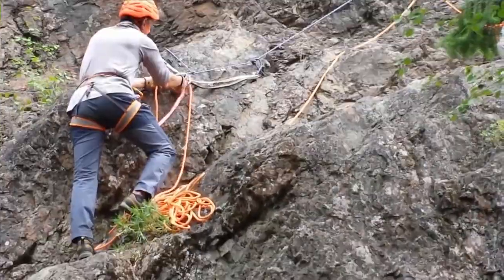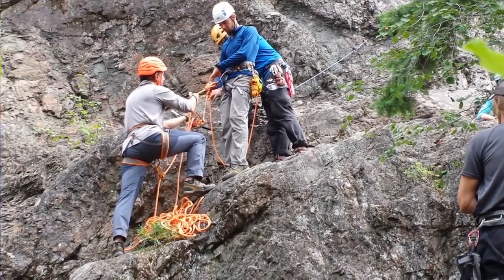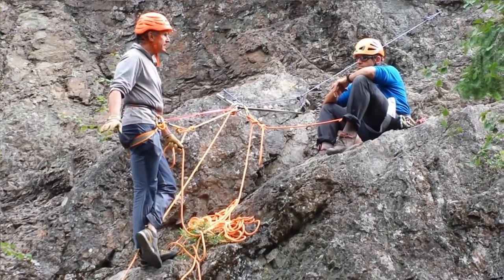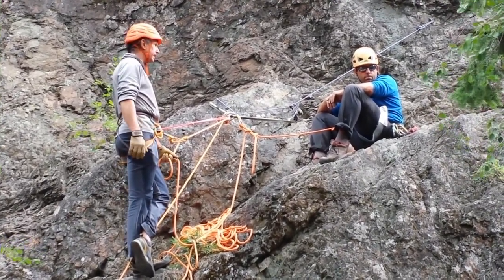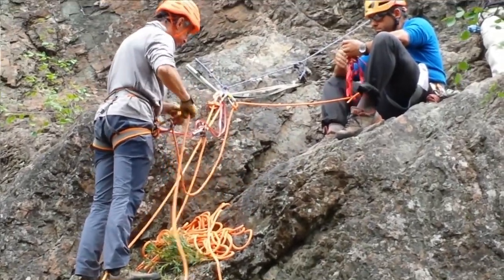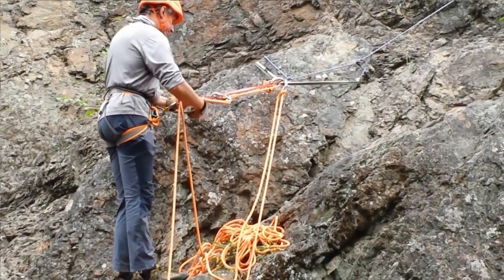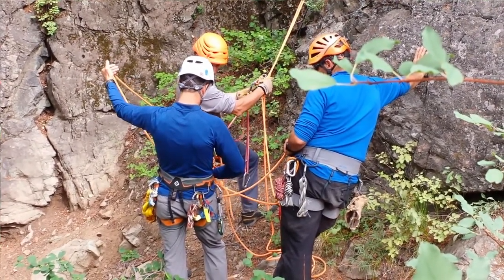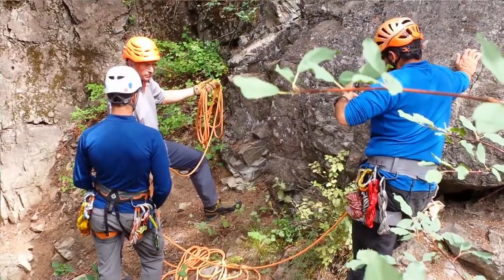20140627 AMGA ASC - Descent - Less than 30m to Insecure Area (or for lowers longer than 30m)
This technique can be used for a descent of less than half a rope length to an area where the climbers need to be secure, or the basic set up can be used to lower climbers more than half a rope length.